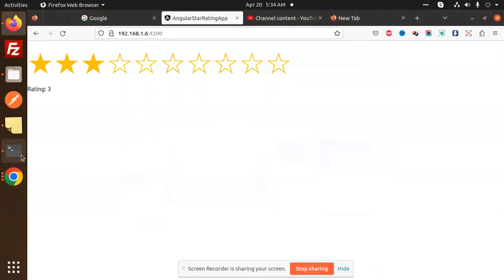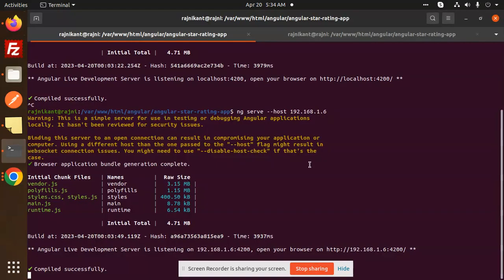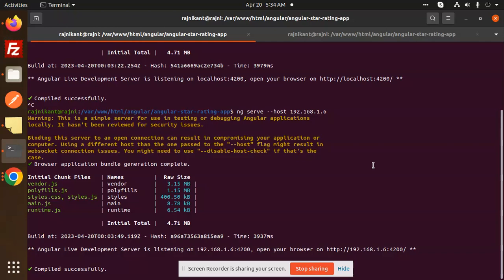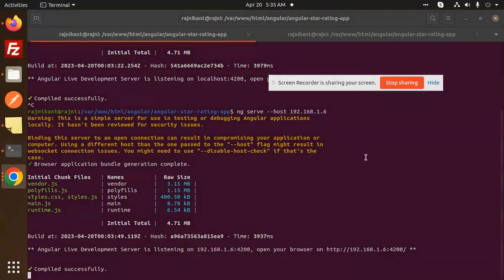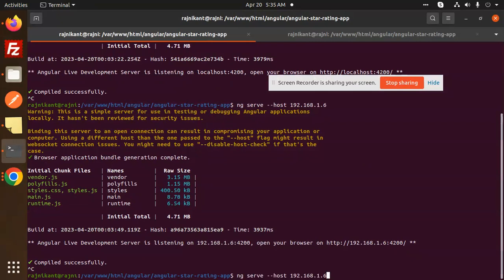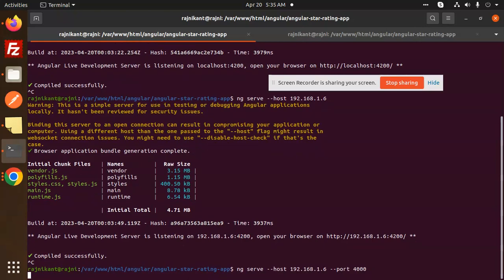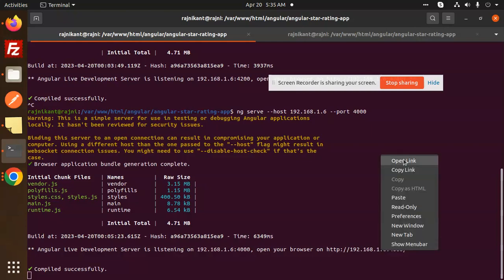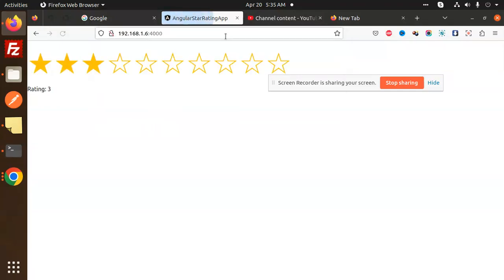How to Change Default Port Number in Angular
How to change angular port from 4200 to any other
Angular 6+ How to change default port 4200
angular-cli server - how to specify default port
port 4200 and ng serve --host ip:4200
angular-cli change port to 3000 in angular-cli.json
ng serve port number change
How to change the default Port number (4200) in Angular
How to change angular port from 4200 to something else
How to change a port number in Angular App
Angular - Changing the Default Port Number

Nest